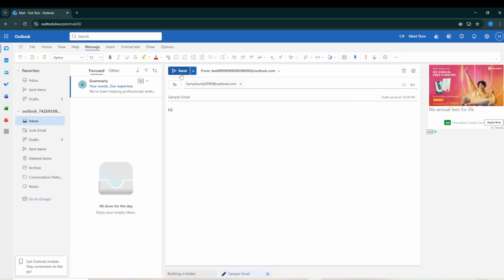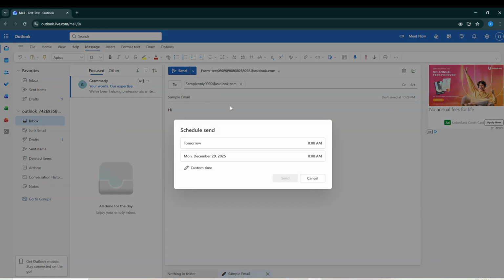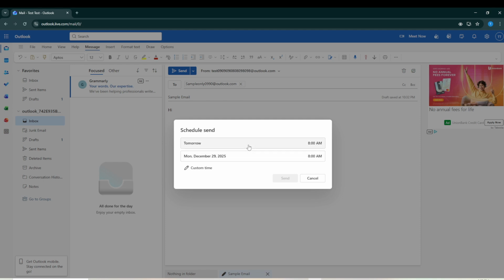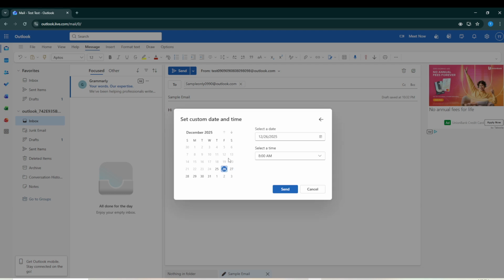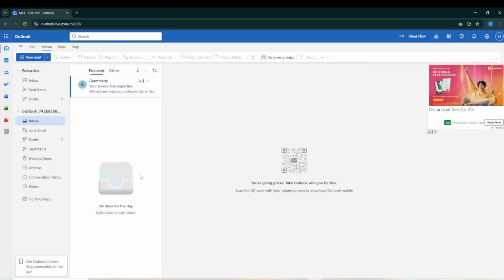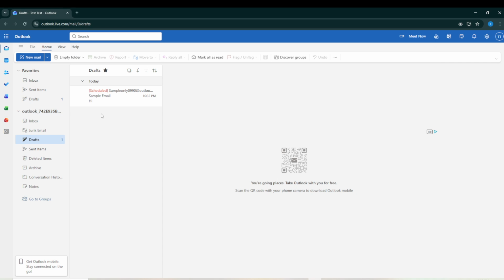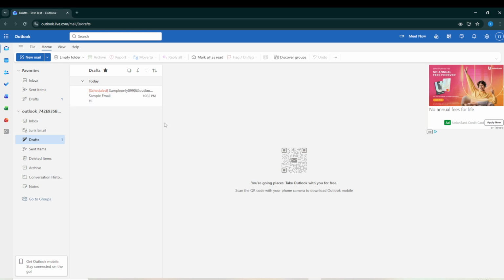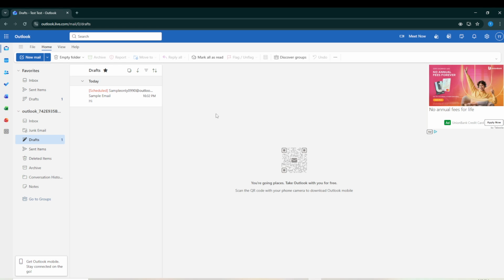How To Schedule Or Delay Delivery Of Emails In Microsoft Outlook [2026 Guide]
This video shows you how to schedule an email in Outlook, perfect for when you need to delay email in outlook for better timing. Discover practical outlook tips and tricks to manage your communications more effectively. Learn to compose emails at your convenience and use email scheduling to ensure they arrive at the perfect moment for your recipients.